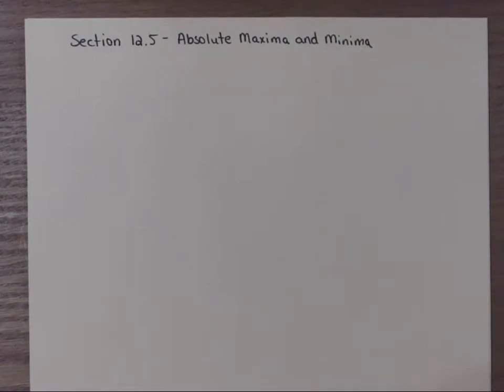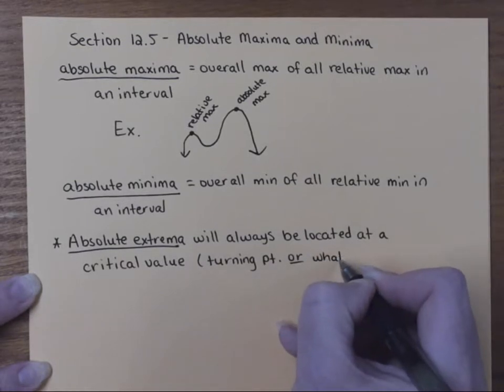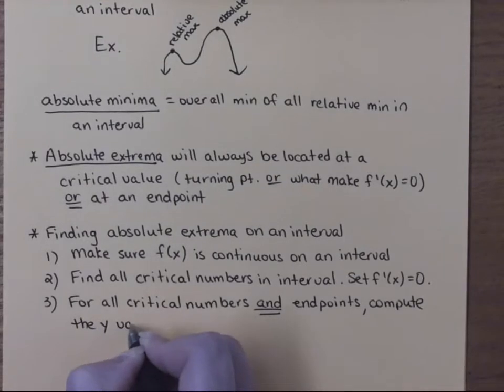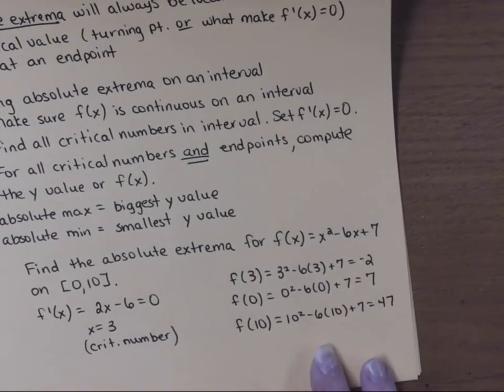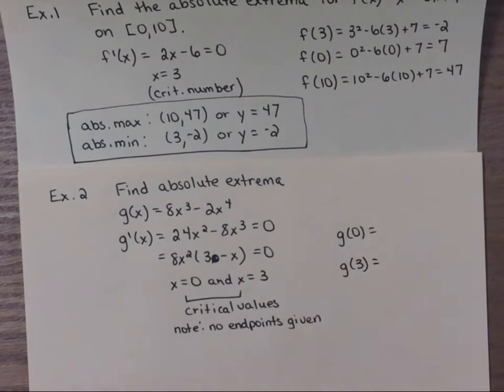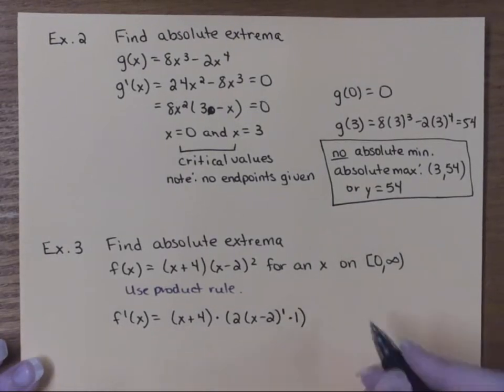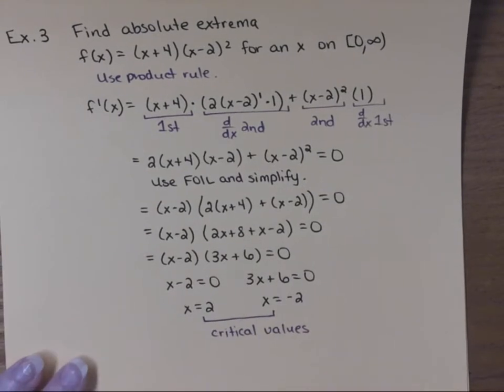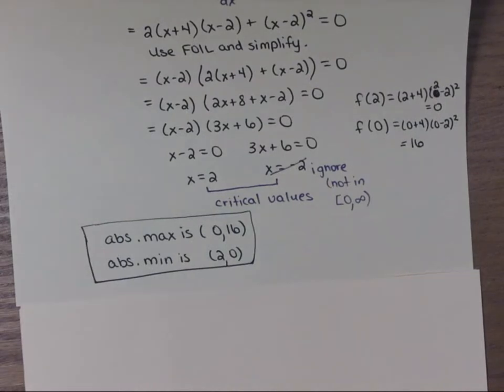Section 12.5 Absolute Maxima and Minima